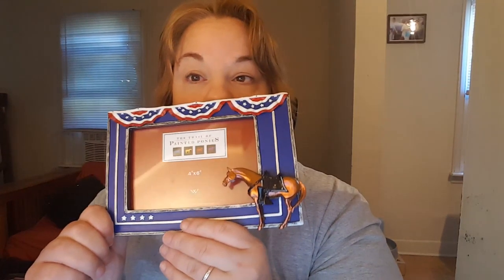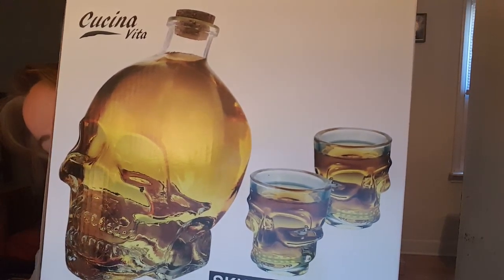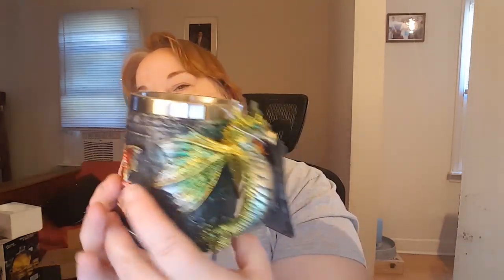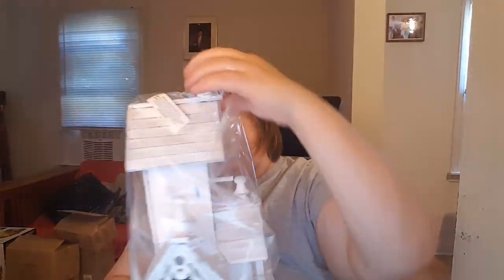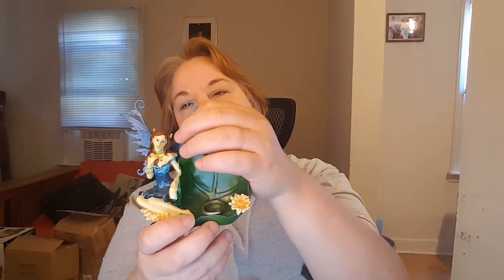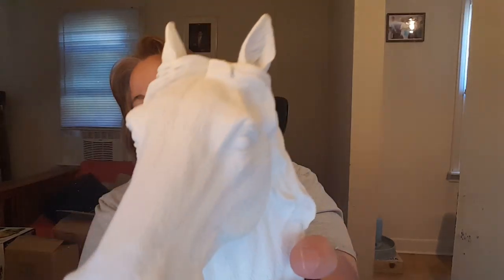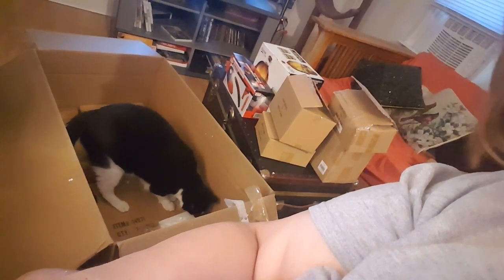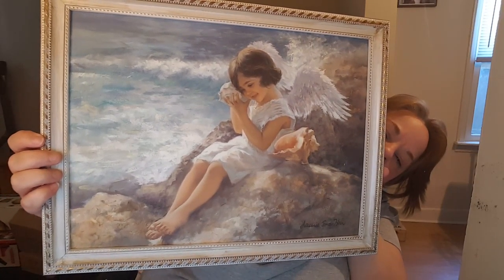Yard Sailin Sales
Great new and gently used products at yard sale prices!